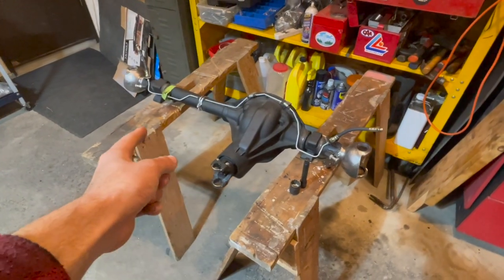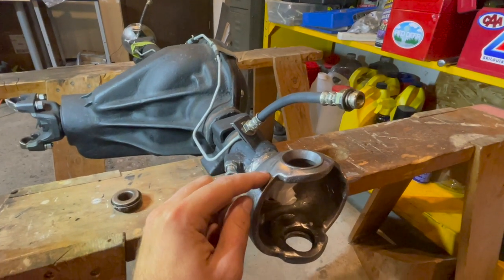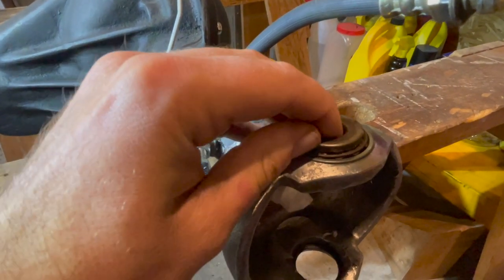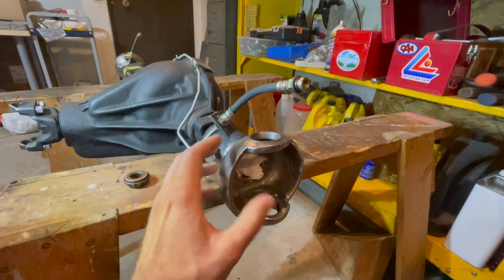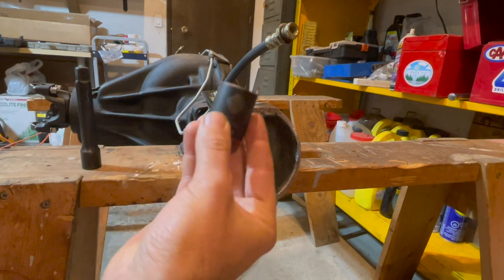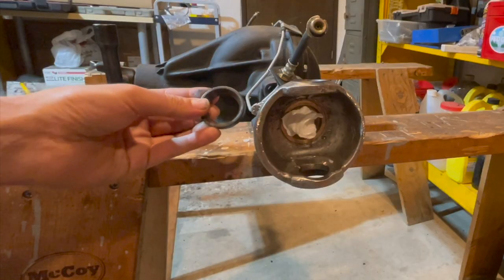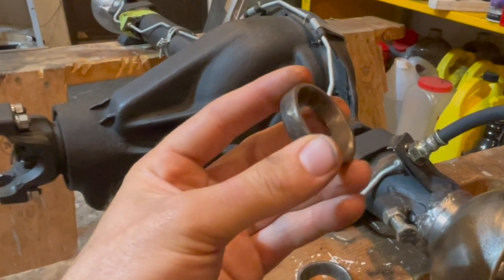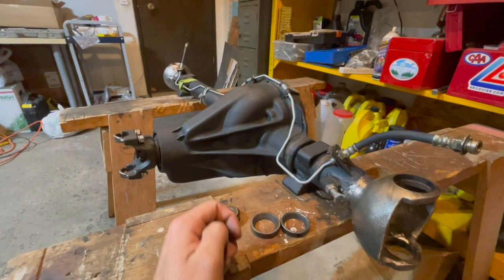Steering NOT operating correctly? Inspect this PART!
How to fix jerky/notchy steering that is mostly caused by a worn king pin bearing cup on your Willys Jeep. The king pin bearing cone fits into the steering knuckle to axle ball allowing the wheels to turn. While the bearing cup fits into the axle ball.

Willys Jeep steering fits these models:
41-45 MB
45-45 GPW
46-49 CJ-2A
49-53 CJ-3A
53-64 CJ-3B
55-71 CJ-5
50-52 M38
53-63 M38A1
46-64 Truck
46-64 Station Wagon

Willys Jeep king pin bearing
Willys Jeep knuckle

2022 KAISER WILLYS CALENDAR WINNERS (MARCH)